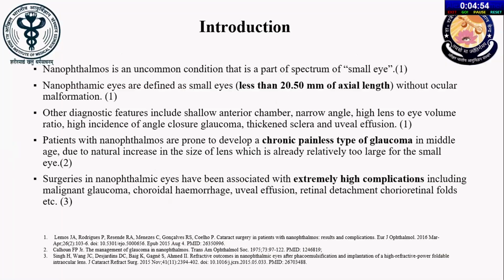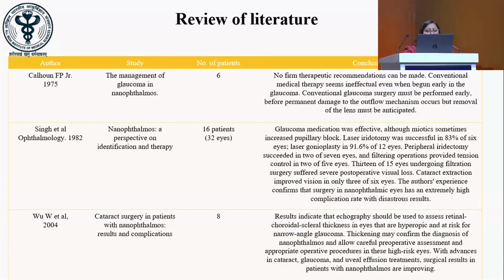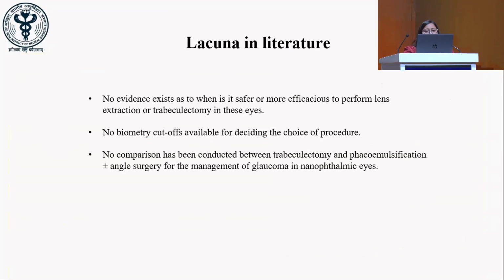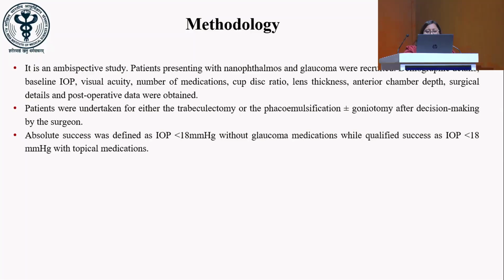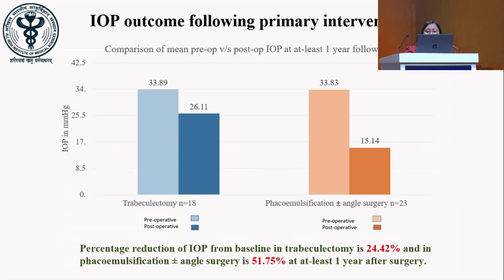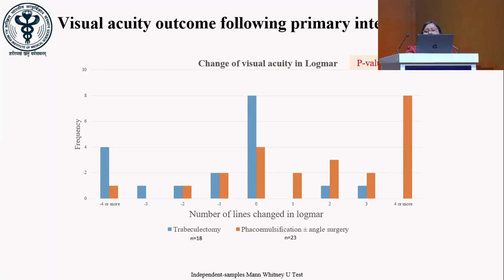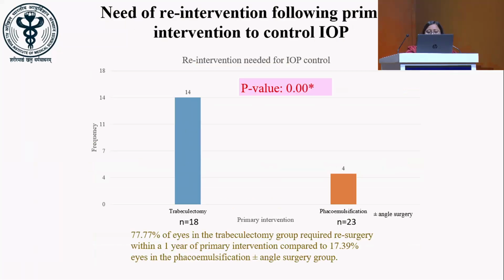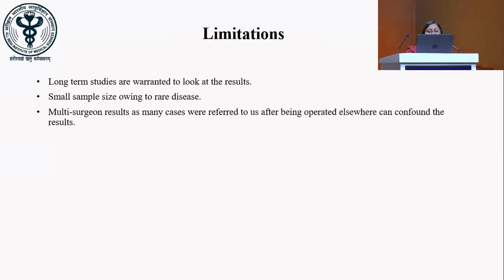AIOS2025 FP Glaucoma II FP2208 Dr Tanya KUMARI Comparative Trial Between Phacoemulsification & T